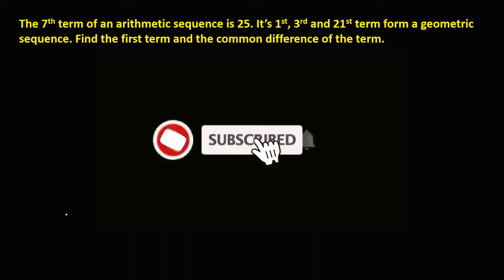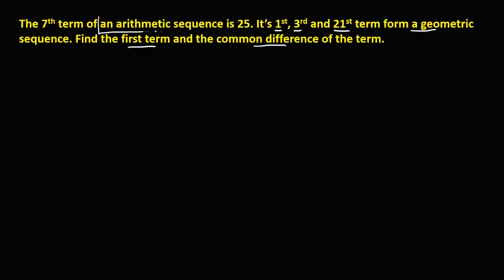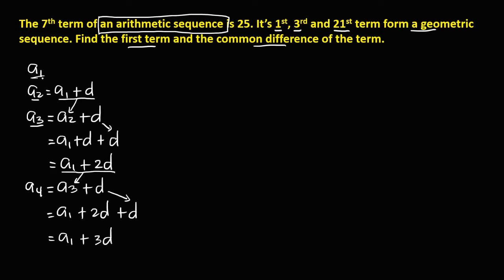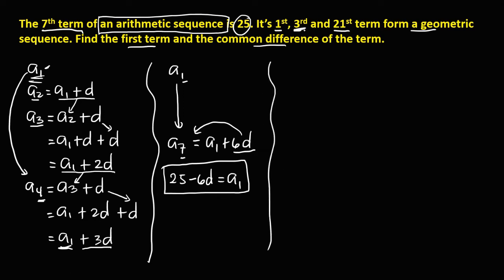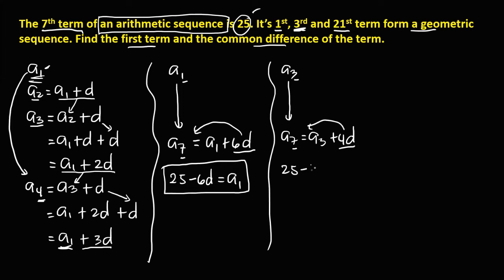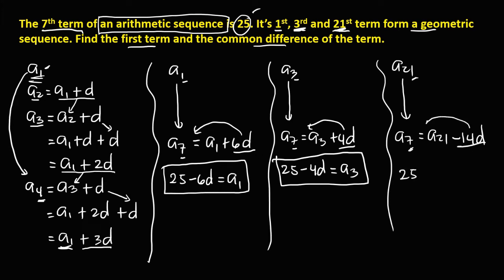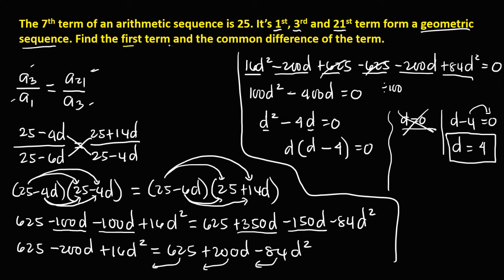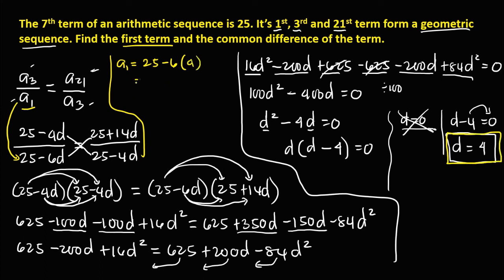GEOMETRIC SEQUENCE: FINDING THE 1st TERM AND COMMON DIFFERENCE WITH GIVEN ONE TERM